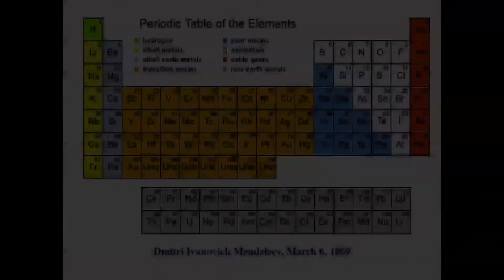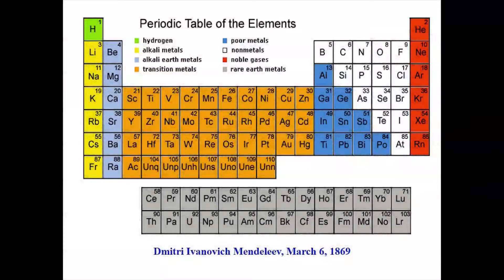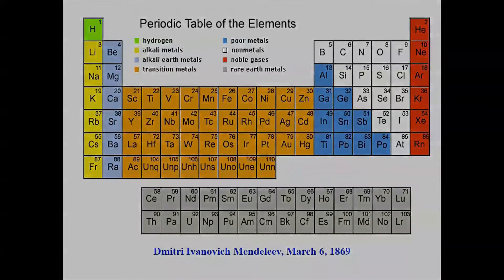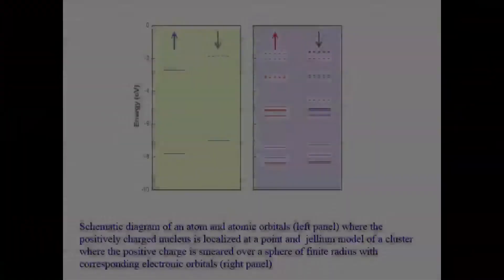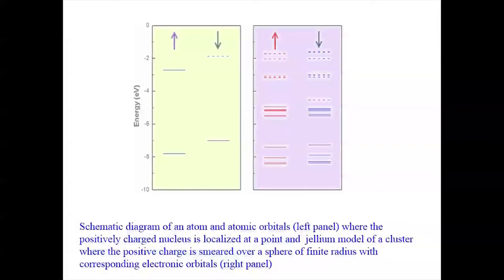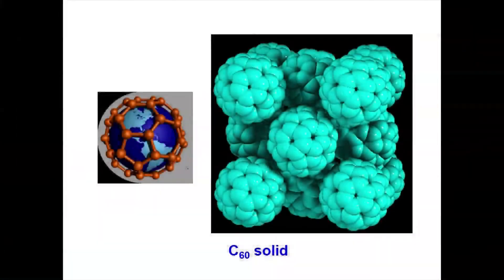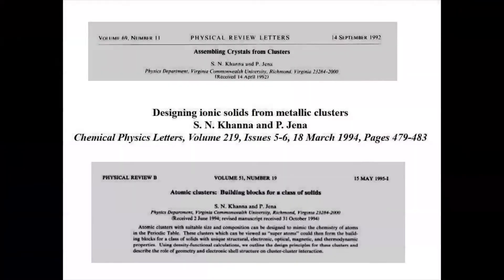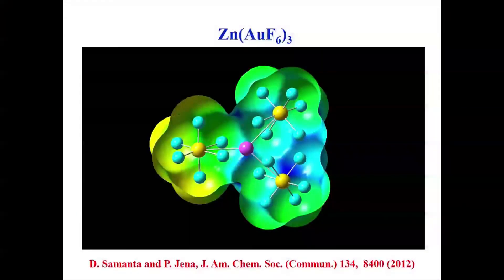Beyond the Periodic Table of Elements: The Role of Superatoms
Puru Jena is a Distinguished Professor of Physics at Virginia Commonwealth University and a Jefferson Science Fellow alumnus at the U.S. Department of State. He is a Fellow of the American Physical Society and recipient of Virginia Commonwealth University's Presidential Medallion, Award of Excellence, and Distinguished Scholar Award and Outstanding Faculty Award of the Commonwealth of Virginia. His research interests include clusters, cluster assembled materials, surfaces, interfaces, and hydrogen storage.